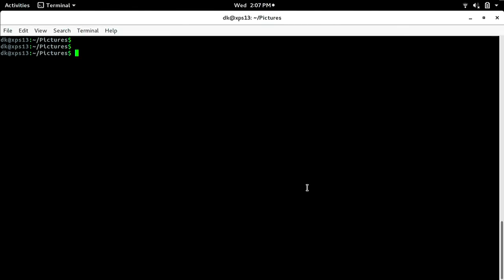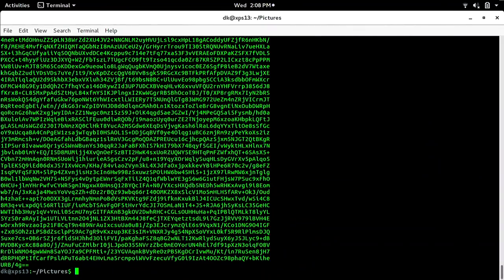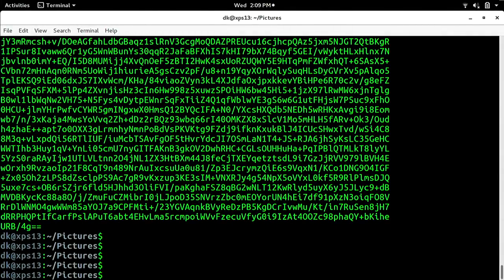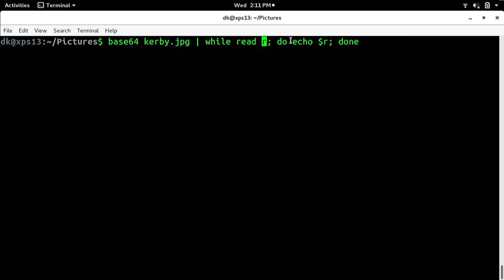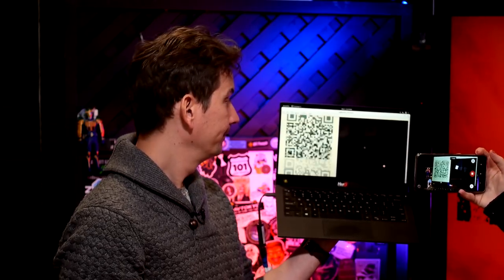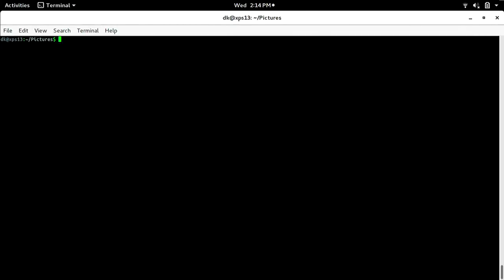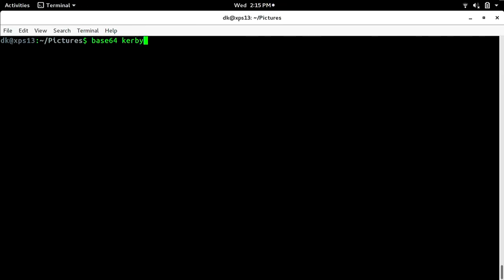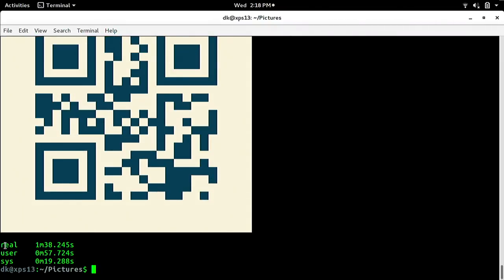[PAYLOAD] - Stealing Files With Optics? - Hak5 2320